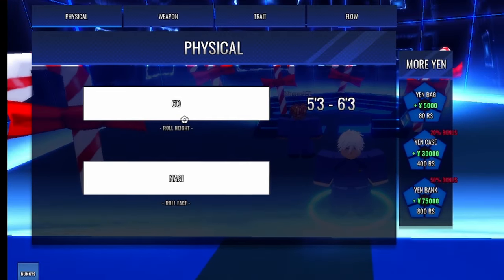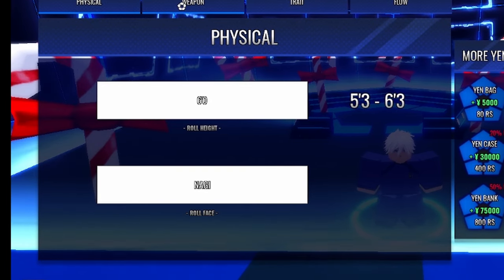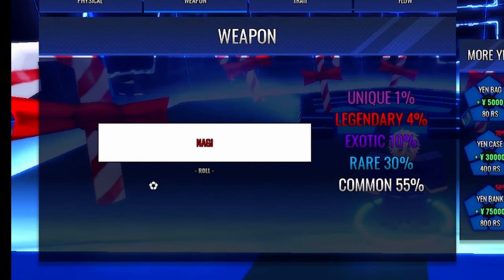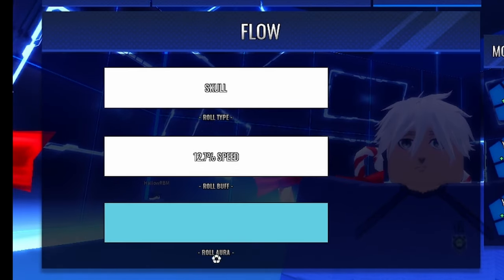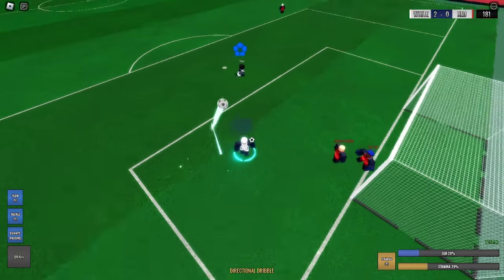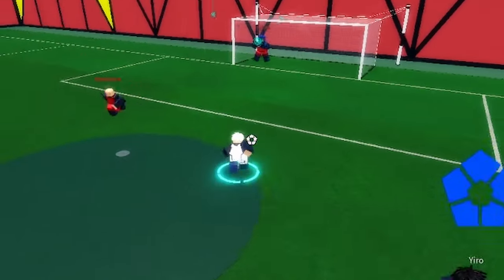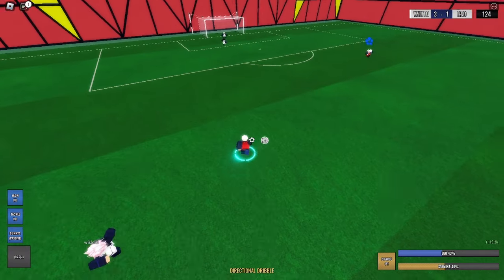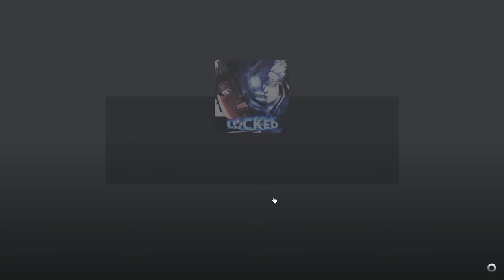I BECAME NAGI IN LOCKED | ULTIMATE FUN NAGI BUILD | LOCKED ROBLOX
Todays vid im going to be showcasing this new nagi build I made.